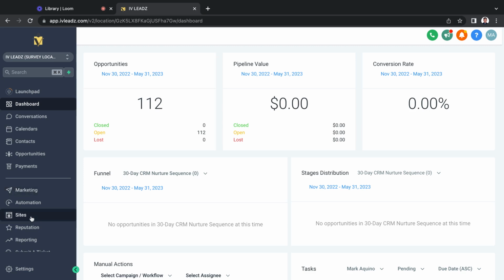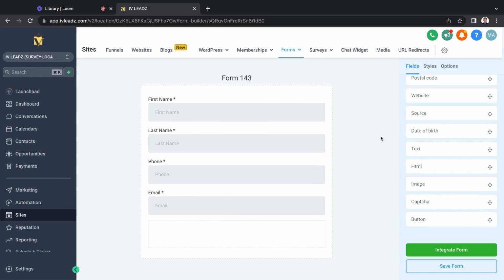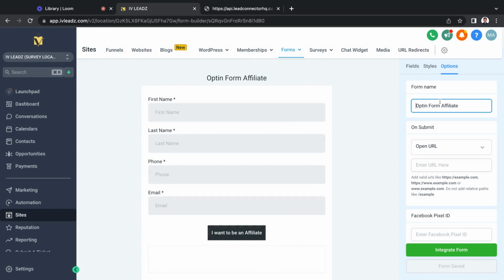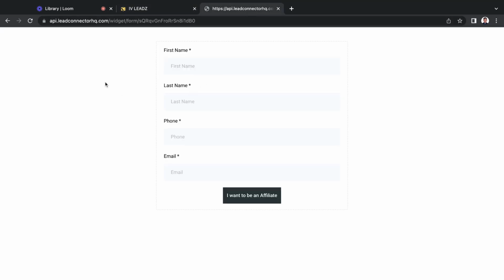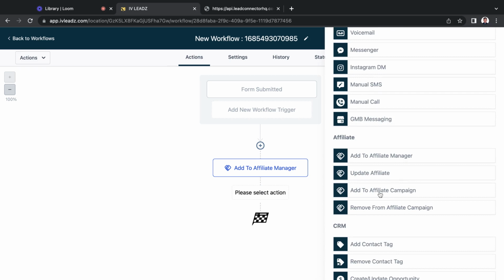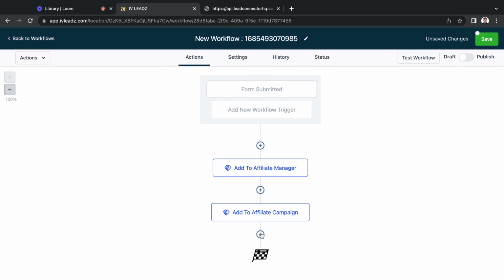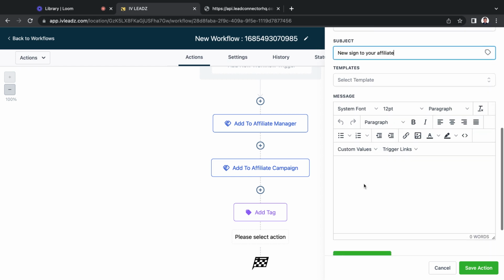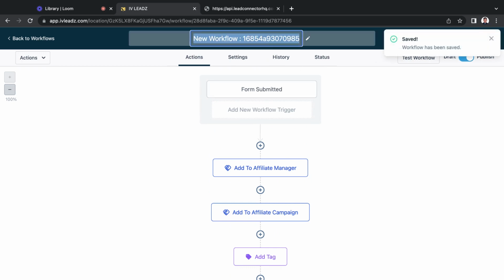Multiply your Earnings by Automating your Affiliate Sign-ups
Tired of spending countless hours manually signing up for affiliate programs? In this tutorial, we reveal the secret to multiplying your earnings effortlessly.

Learn how to automate your affiliate sign-ups using powerful CRM techniques and unlock a world of passive income. Say goodbye to tedious tasks and hello to a streamlined process that maximizes your potential.

Join us now and start reaping the benefits of automated affiliate sign-ups!